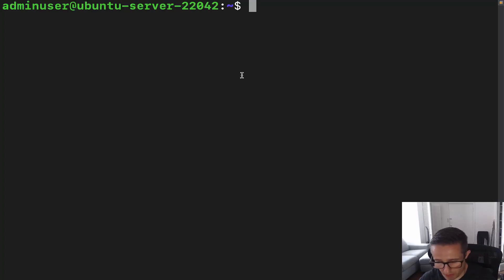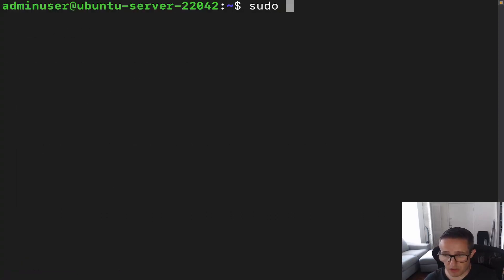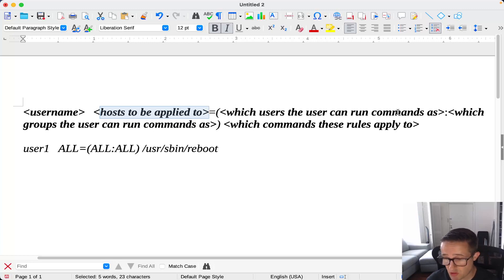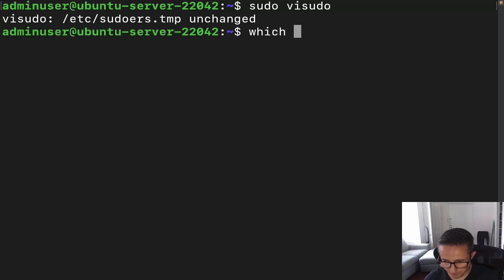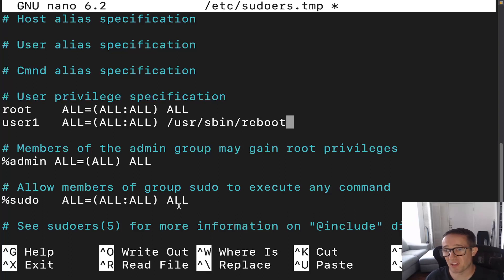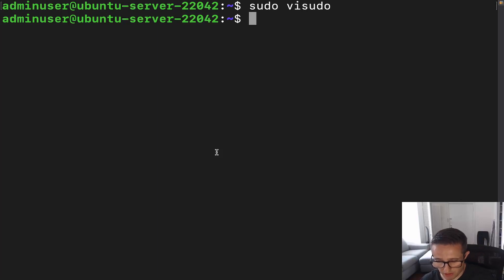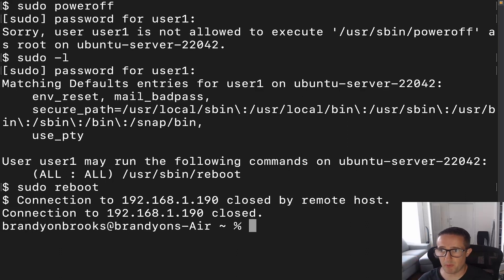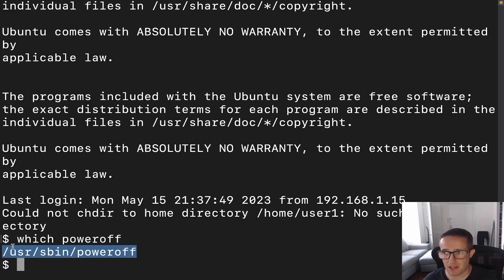How to Limit User sudo Access | Linux User Management | visudo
This video will show you how to limit the commands a user can run as sudo.